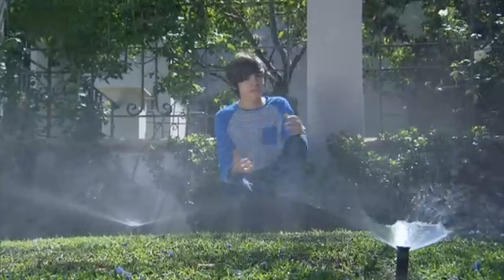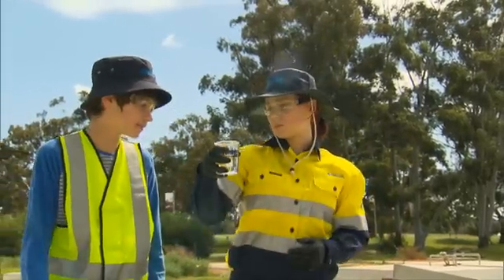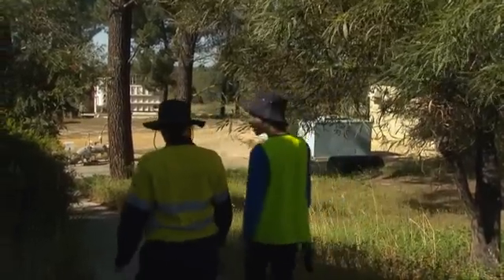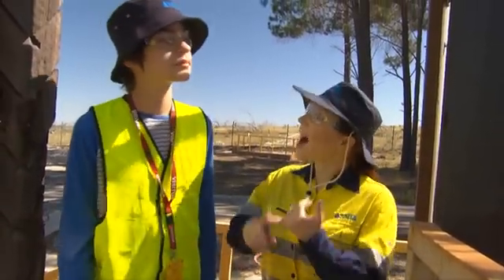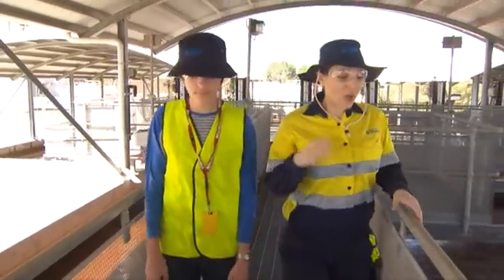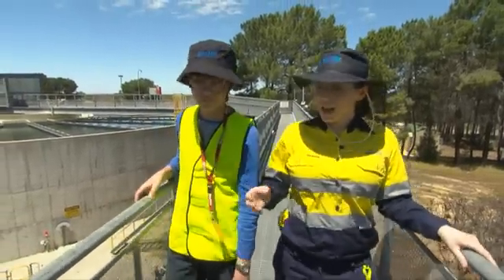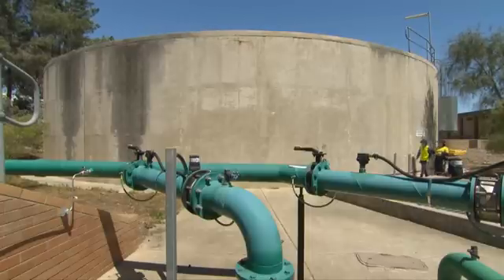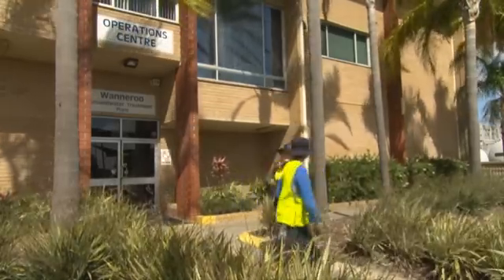Treating groundwater for drinking | Education resources | Water Corporation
This virtual tour, led by a plant manager takes you through one of Water Corporation’s water treatment plants.